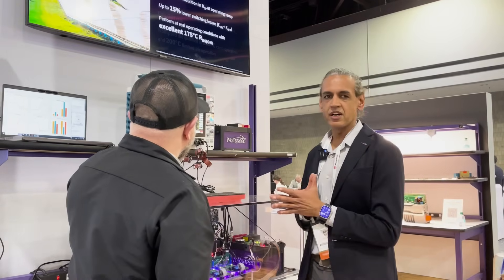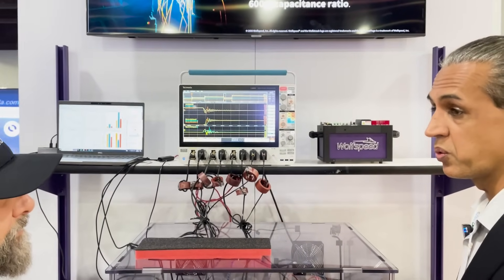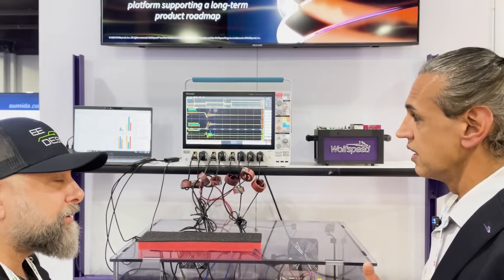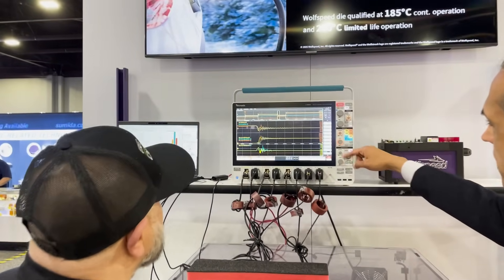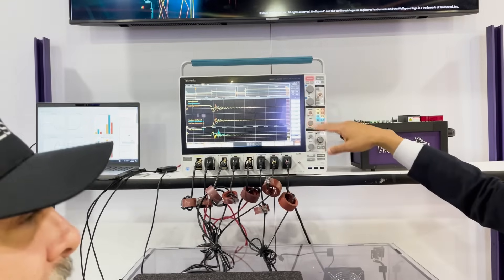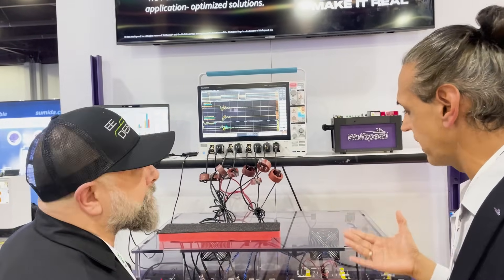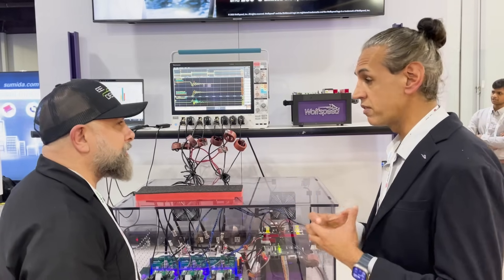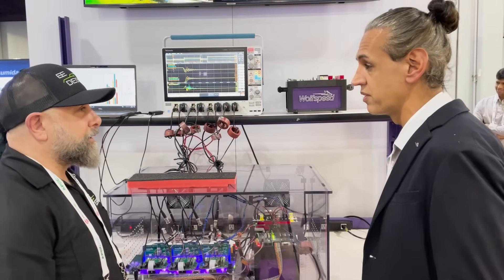Why Engineers Are EXCITED About This New MOSFET Design?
🚀 Gen4 Silicon Carbide MOSFET – A Real-World Power Design Breakthrough! ⚡
We're speaking with the Anuj Narain at Wolfspeed about their Generation 4 Silicon Carbide (SiC) MOSFET—a game-changing leap in semiconductor technology designed for real-world performance.

💡 What’s new with Gen4?
 • 🔧 21% reduction in RDS(on) = Lower conduction losses
 • ⚡ 15% reduction in switching losses = More efficient systems
 • 📉 Significantly reduced ringing and transient voltages = Cleaner, faster switching
 • 🔁 Drop-in upgrade for existing SiC systems = Up to 30–40% more power output

This means engineers can now switch faster without fear of EMI issues or voltage spikes, and get more power out of current designs just by swapping in the Gen4 device.

🔍 We even get a look at real oscilloscope data comparing Gen4 against competitors—showing how quickly the Gen4 device settles compared to others on the market.

🎯 Where is this tech used?
 • EV Powertrains & Charging
 • Industrial Charging Systems
 • Data Centers (hello, AI!)
 • Energy Storage
 • Motor Drives
 • Test & Measurement Equipment

🧠 For engineers always looking to improve the next build, this is your chance to push the limits. Wolfspeed is also offering reference designs to help teams design better, faster, and more efficient systems.